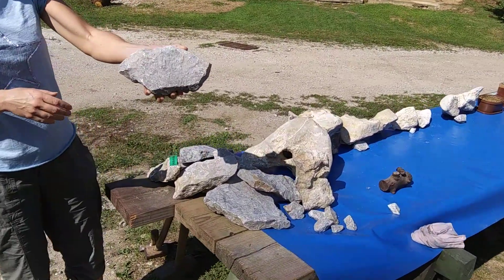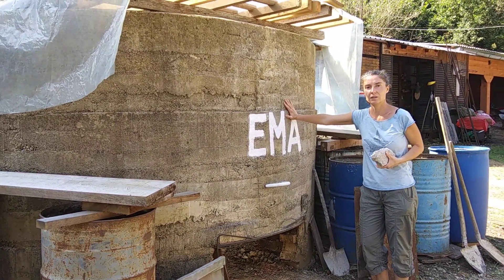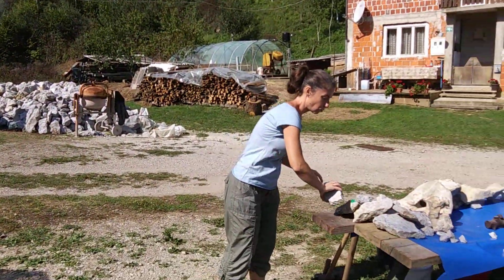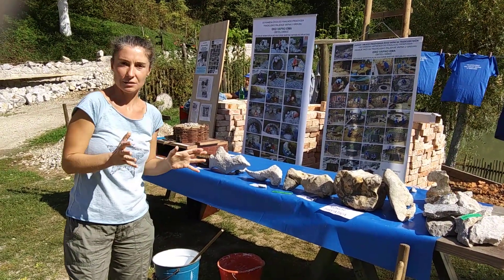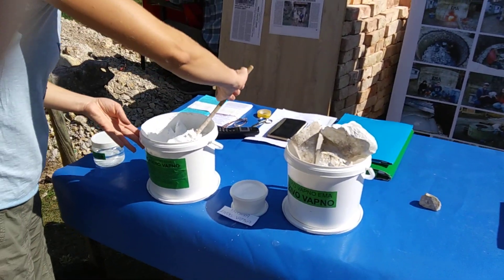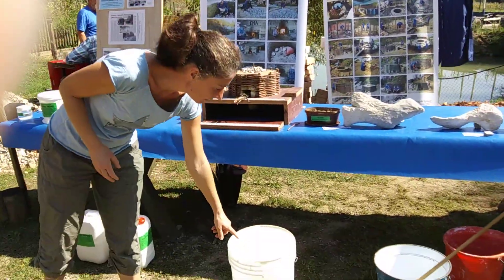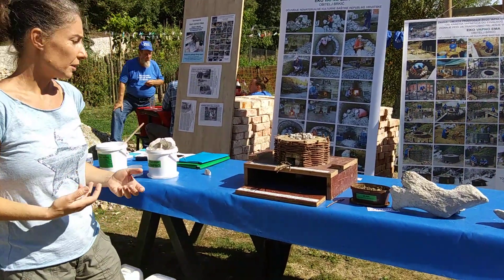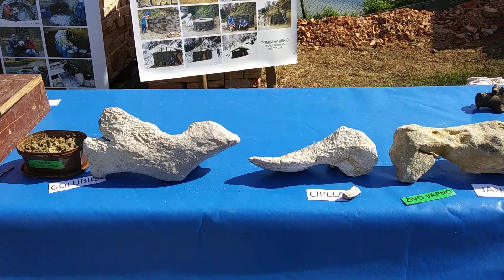How limestone, quick lime, slaked lime, limewash and lime water look like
In this video I explain the difference between limestone, quicklime, slaked lime, limewash, lime water and lime kilns. All these products are available from "Eko Vapno EMA" in Croatia. Family Brkic in Grdun, Croatia, holds workshops where they teach about lime-making and explain importance of natural building materials.